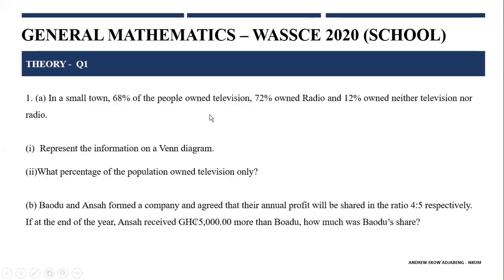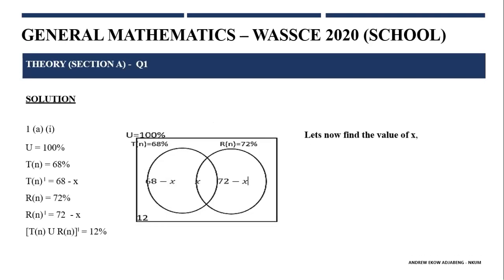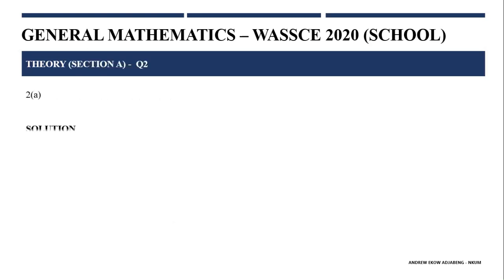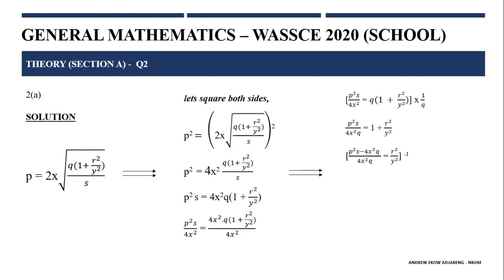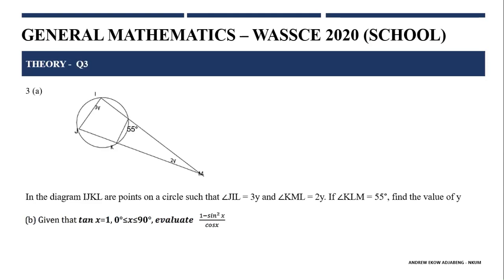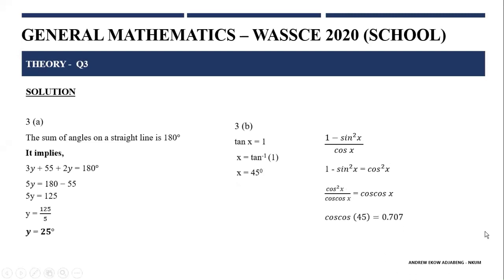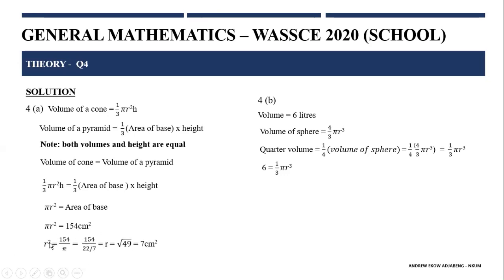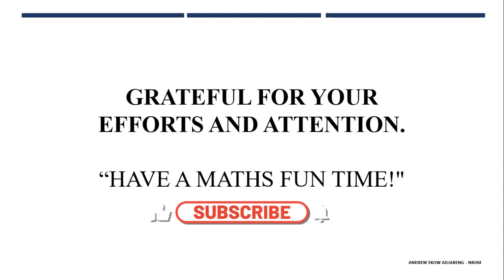CORE MATHEMATICS || WASSCE 2020 THEORY || TUTORIAL 1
We are doing these videos to help all families and friends, especially, the young ones in Senior High (Secondary) Schools to revise some basic concepts while at home.
Questions and Answers with explanations on WASSCE will also be made available on our MeDent website so interested persons can check it out below

We release New Educational Videos Twice Every Week!

Speaker:
Andrew Ekow Adjabeng - Nkum